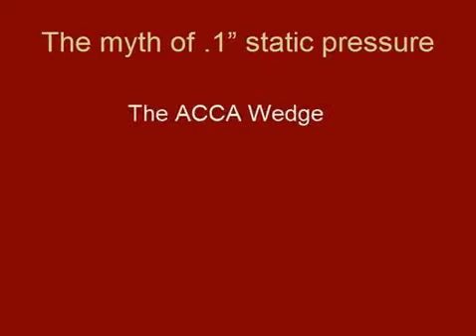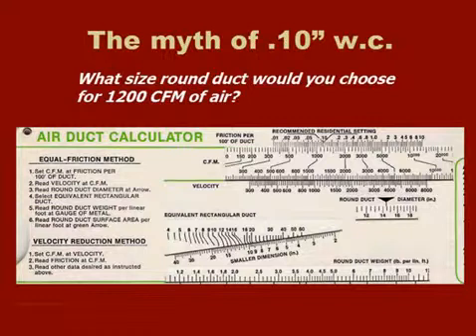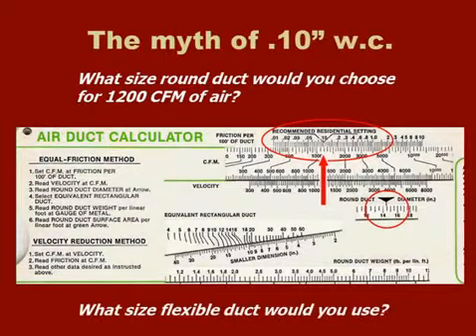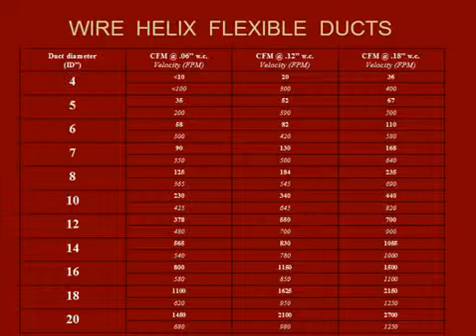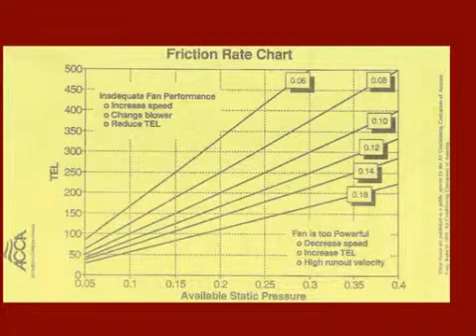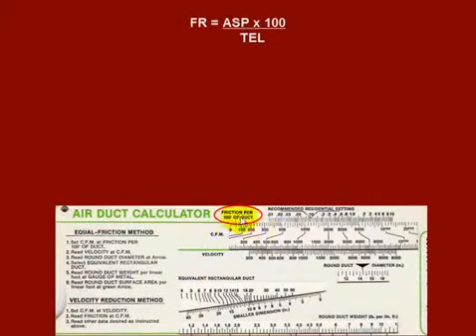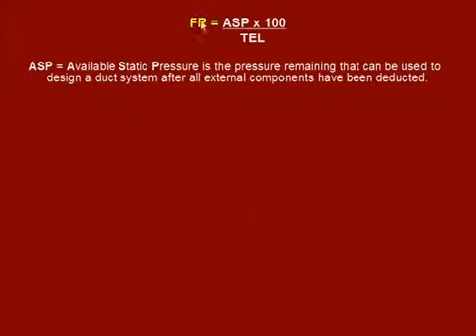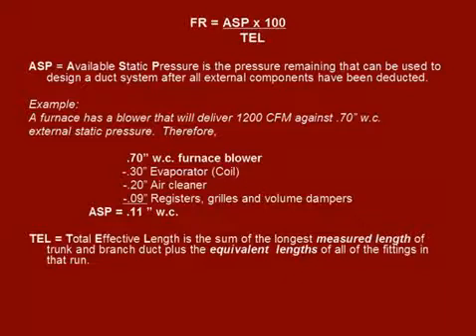Understanding Manual D HVAC Essentials